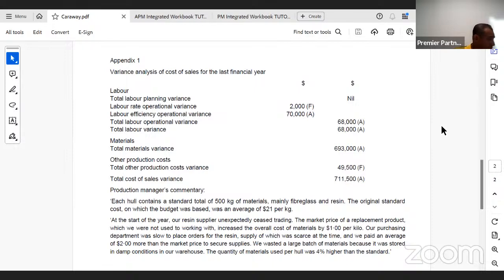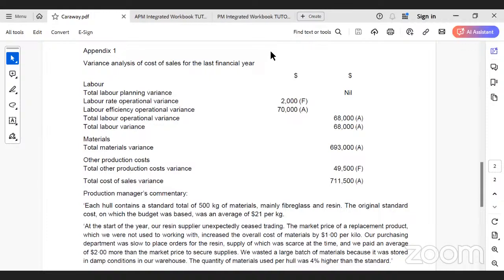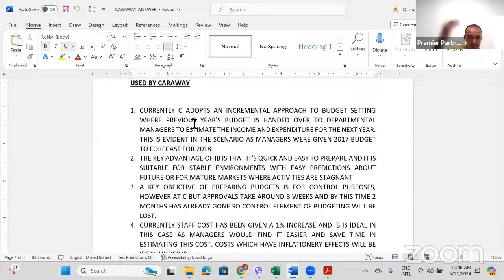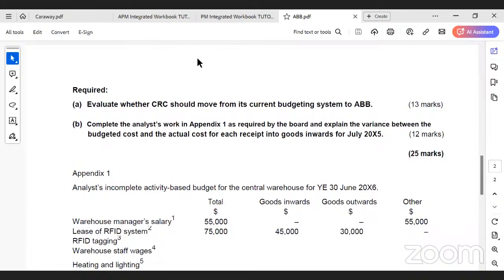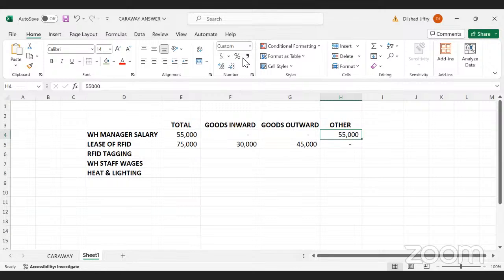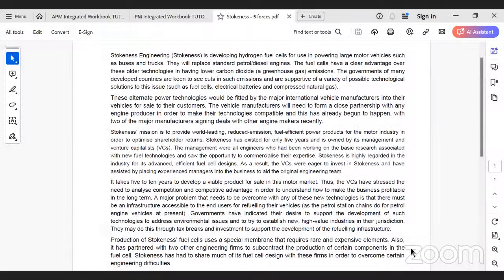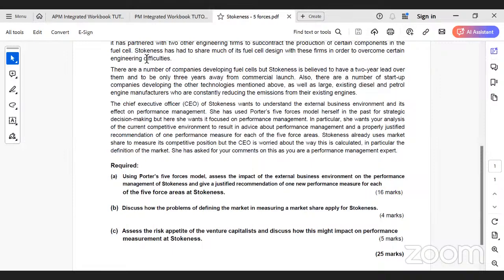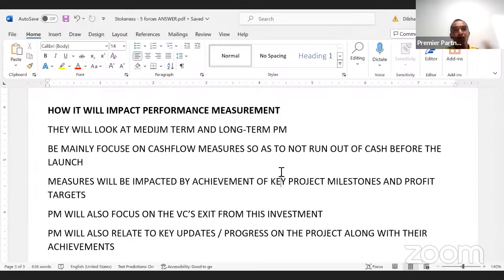ACCA | Advanced Performance Management (APM) Revision Class | June 2024 Exam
Welcome to ArivuPro Academy ACCA Channel, your ultimate destination for mastering Advanced Performance Management (APM) and more for the ACCA June 2024 Exam!

Our ACCA Advanced Performance Management  Revision Classes are meticulously designed to help you conquer the core concepts and techniques of Performance Management. Our free series will guide you through every aspect of the syllabus, ensuring you're fully prepared for exam day.

What You'll Get:
- Comprehensive Coverage: Dive deep into the APM syllabus with detailed explanations, practical examples, and insider tips to navigate the exam successfully.